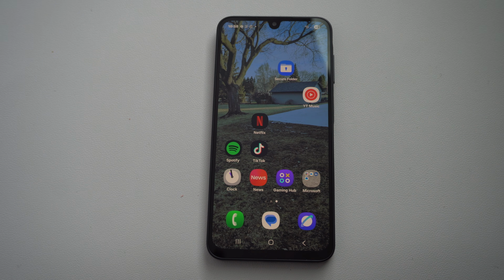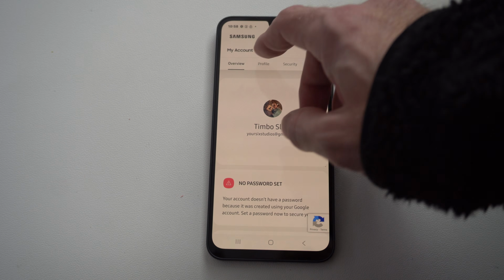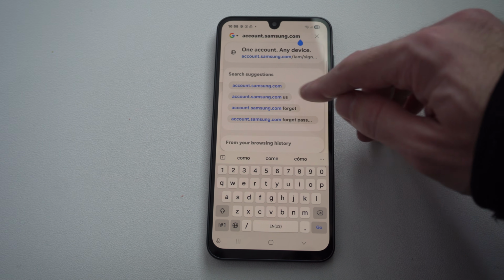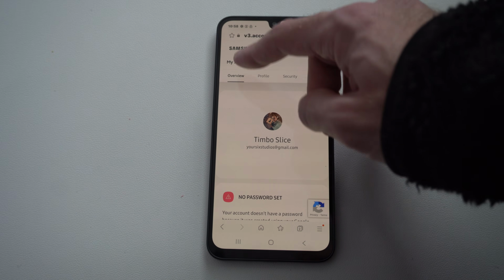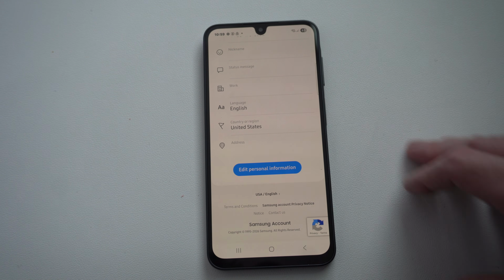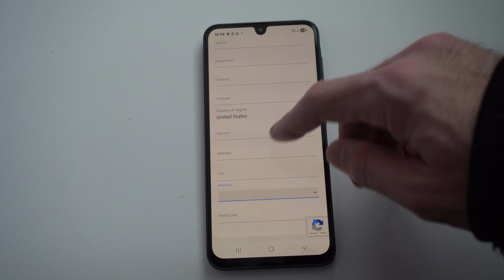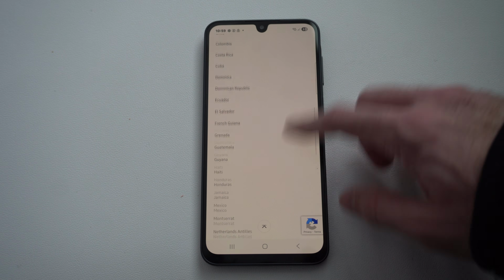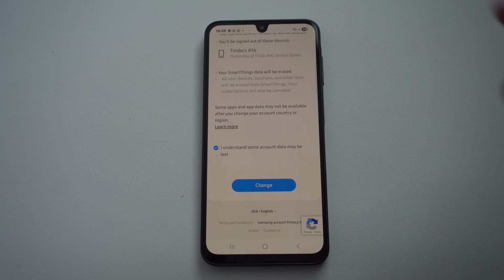How to Change Country or Region on Samsung Account on Phone (Best Tutorial)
You can change the country or region on your Samsung account through your Samsung phone by accessing account settings via the browser or device settings, but be aware of restrictions such as a 180-day wait before changing again.

Step-by-Step Guide
Prepare Your Account: Ensure you are signed into your Samsung account on your phone. Make sure any family or children accounts are handled separately if applicable, since these may have restrictions

Access Account Settings:
Open the Settings app on your Samsung device.
Go to Accounts or Cloud and accounts, depending on your device model.
Tap Samsung Account from the list. Sign in if you are not already logged in

Change Country/Region via Browser:
Currently, Samsung phone users cannot change the country directly in the Samsung account app, so you need a web browser:
Open your phone’s browser and visit account.samsung.com

Log in with your Samsung account credentials.
Go to Profile → Edit personal information → Country or region.
Select your new country from the drop-down menu.
Check any confirmation boxes and click Change to save

Device Sign-Out: After the change, all devices connected to your Samsung account will be automatically signed out. Sign back in to resume services

Verify and Restart: Some changes may require you to restart your device. You may also be asked to provide additional information to verify your new location